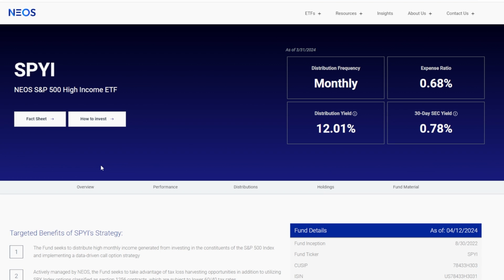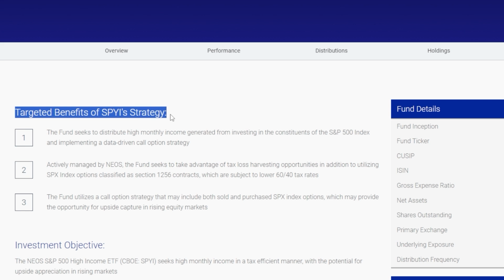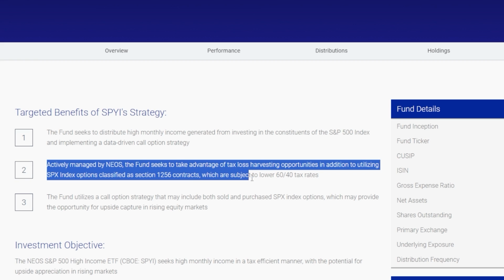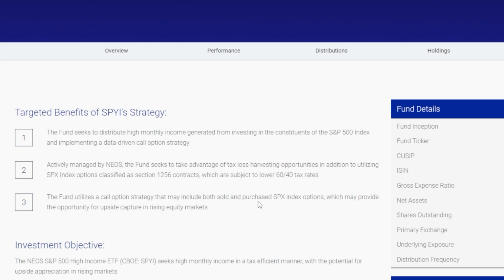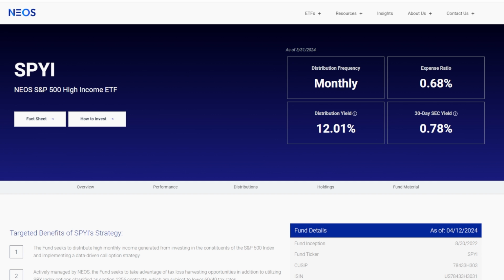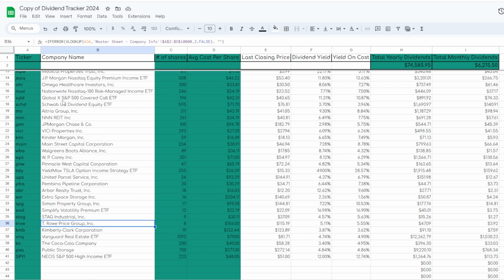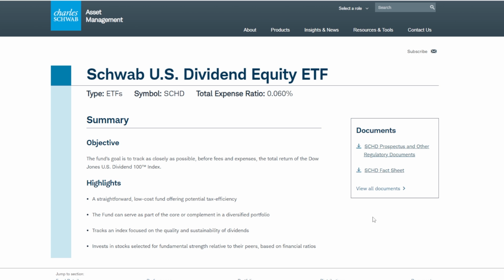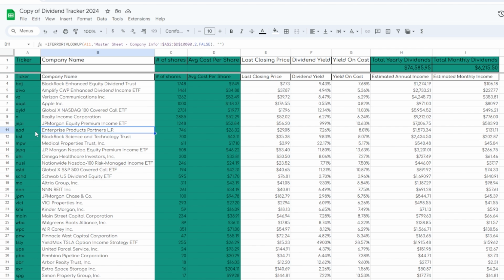Combine SCHD & SPYI For HUGE Growth + Dividends + Dividend Growth!